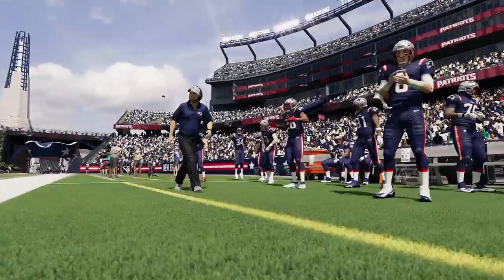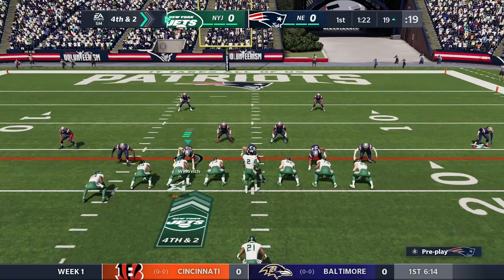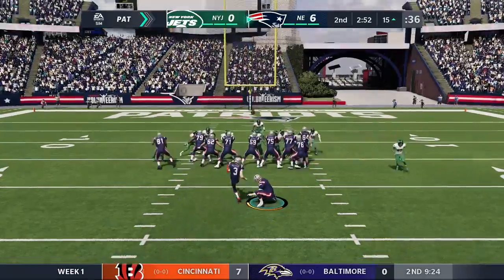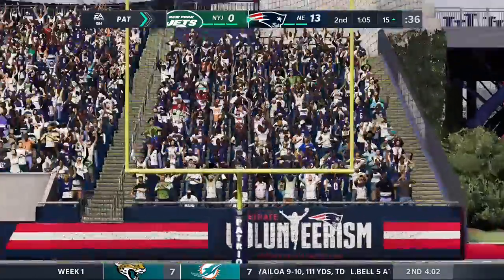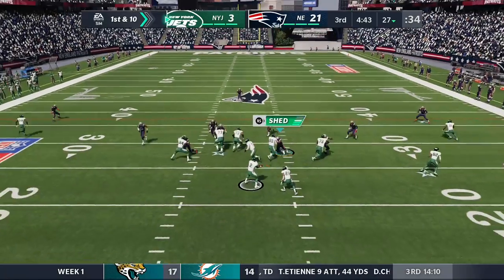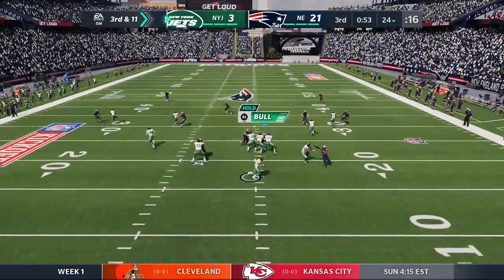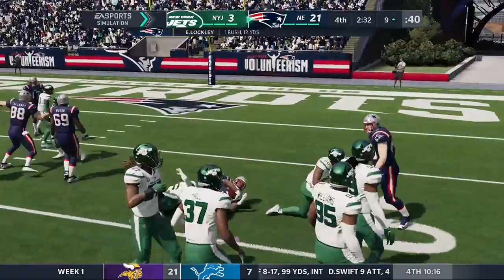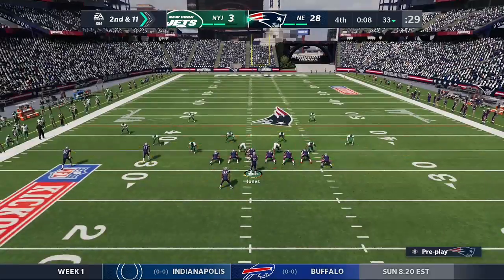Patriots vs. Jets 2021 Season Week 1 (Updated Roster) madden nfl 21 gameplay